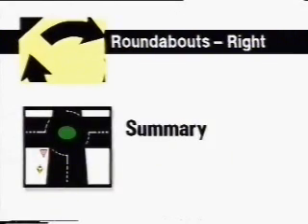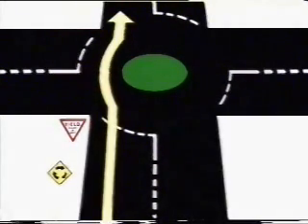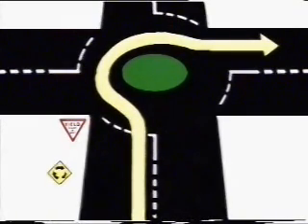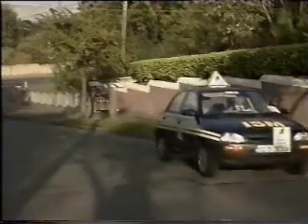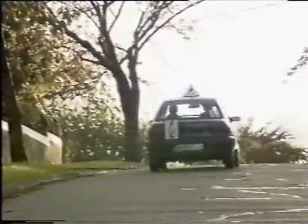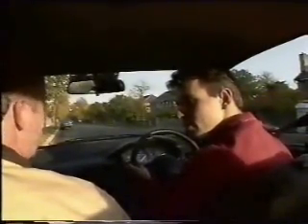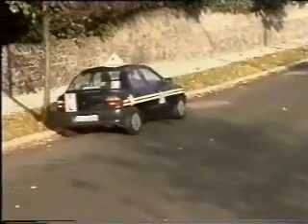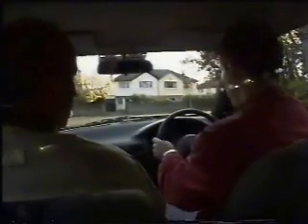'Learn To Drive' by Ray D'Arcy (Part 3 of 4)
Ray D'Arcy shows the basic procedures of the driving test, and what to do and so on. Be aware that this was filmed in 1992 so some aspects of it are now out-of-date.

Filmed in and around the Rathfarnham area in South Dublin.